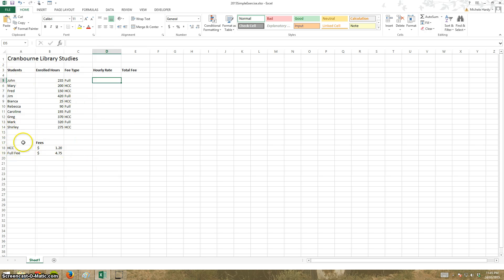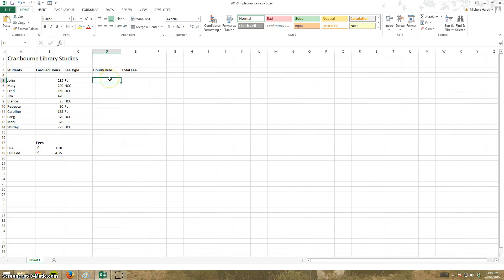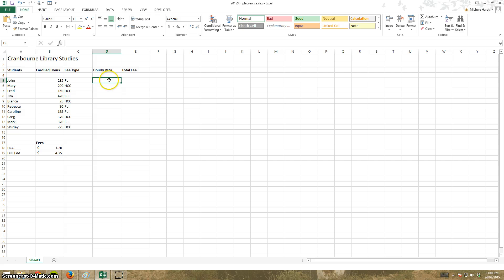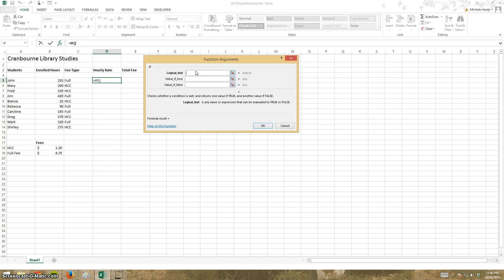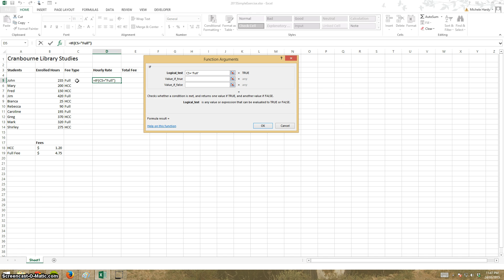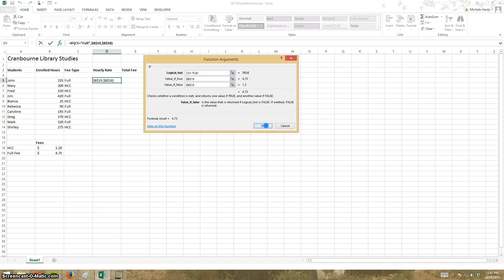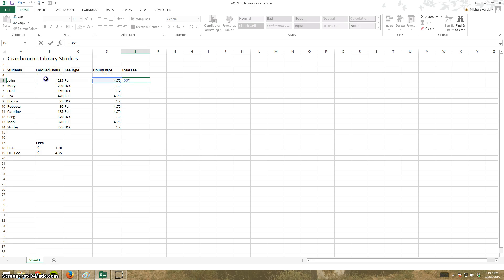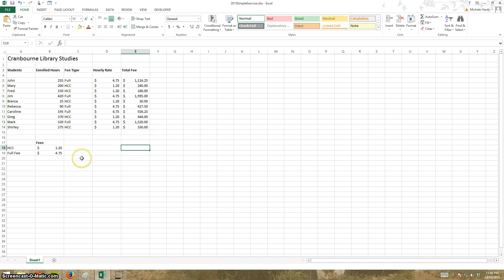2015 Excel Simple Exercise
Solution for the simple exercise for Excel functions class